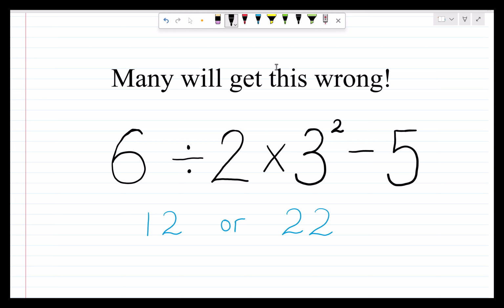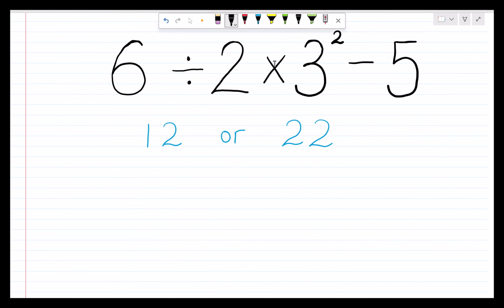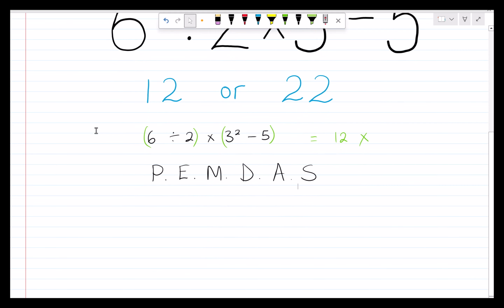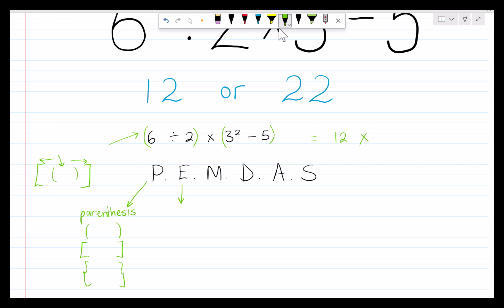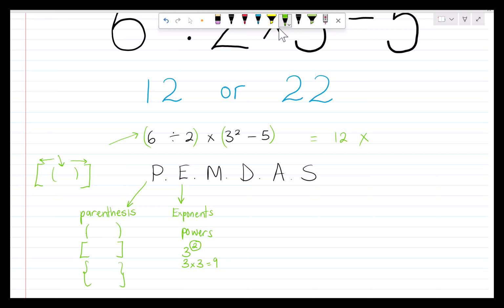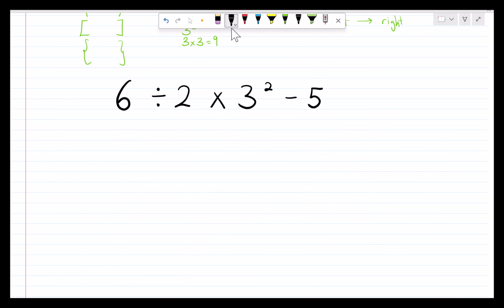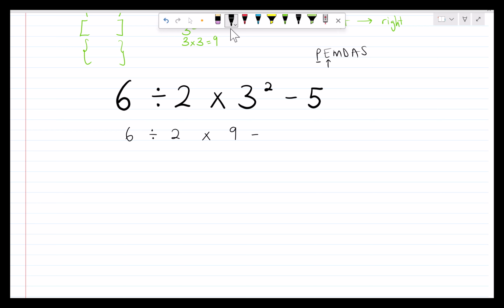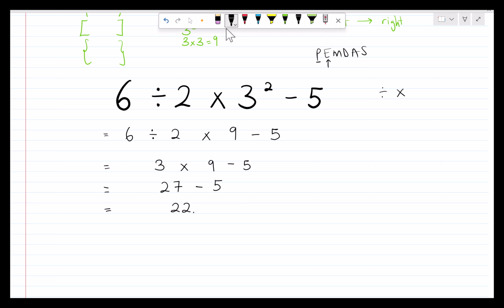6 divided by 2 multiplied by 3 squared minus 5 =? Many will get this basic math problem WRONG!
How to simplify a numeric expression that has powers and exponents, multiplication and division - order of operations, PEMDAS and grouping symbols.